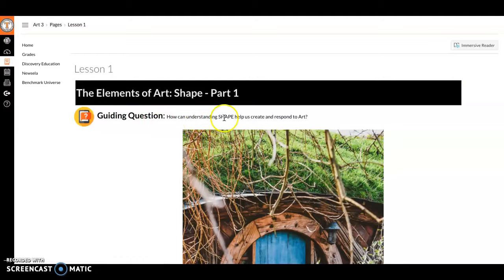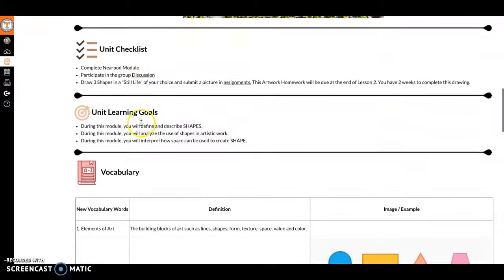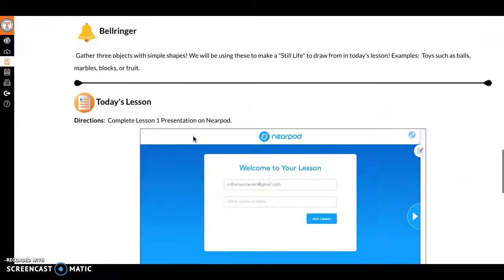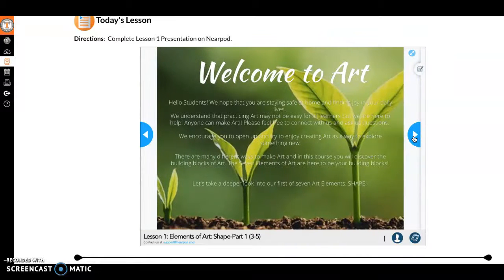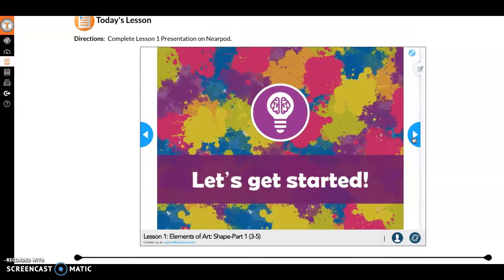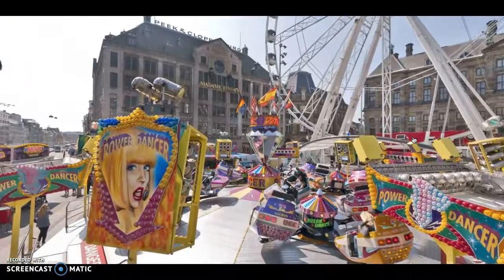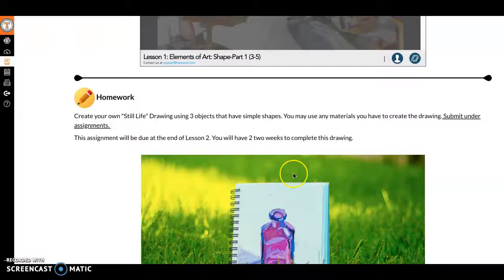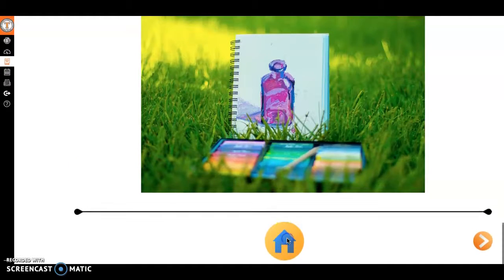Canvas Art Lesson 3rd Grade